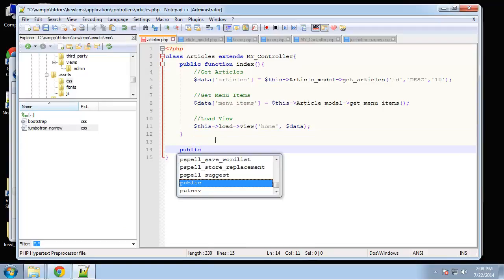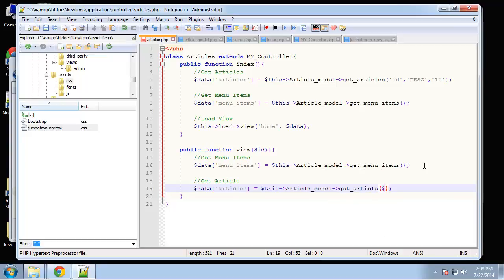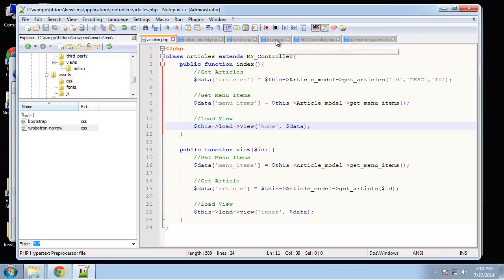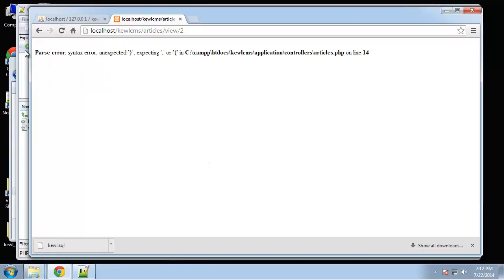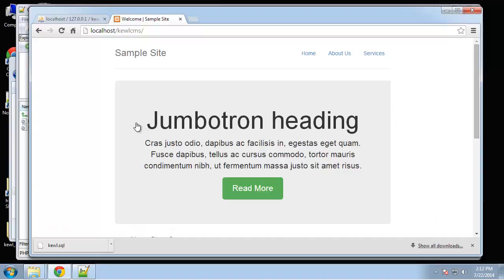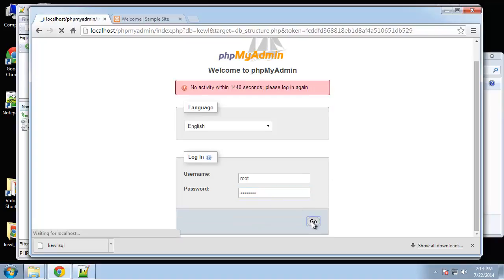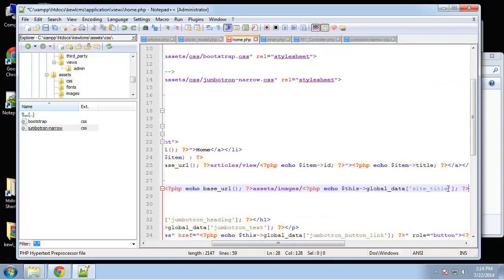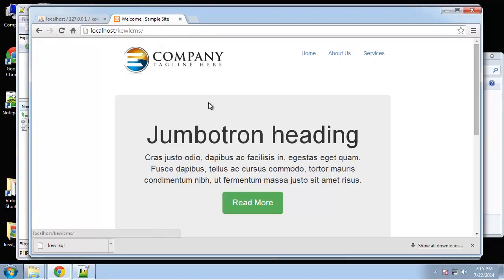10 75 PHP and MySQL Front end Innerpages